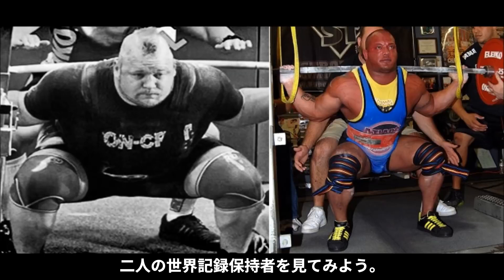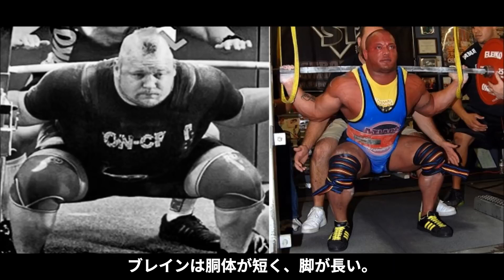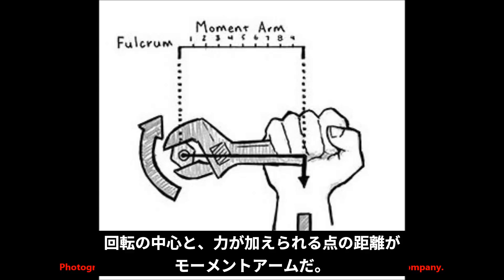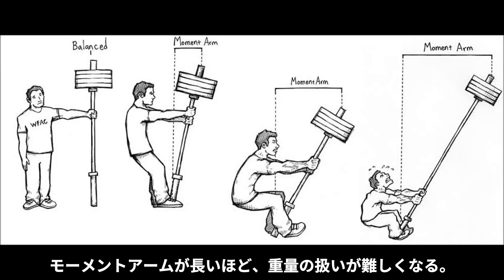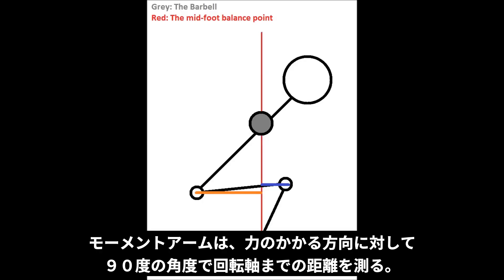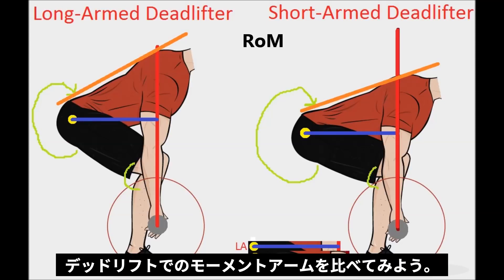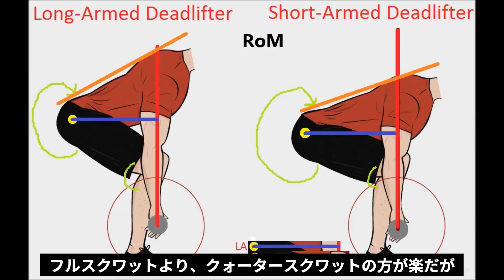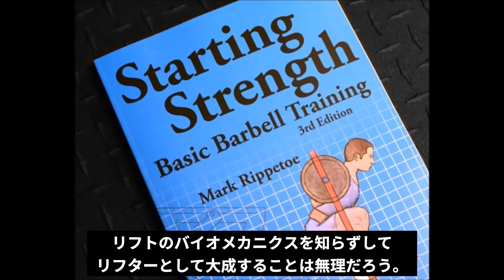筋トレのバイオメカニクス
スターティングストレングス認定コーチで、パワーリフターのイジー・ナルバエスによる解説

関連動画
スクワットのバイオメカニクス　ハイバー・ローバー・フロントスクワット